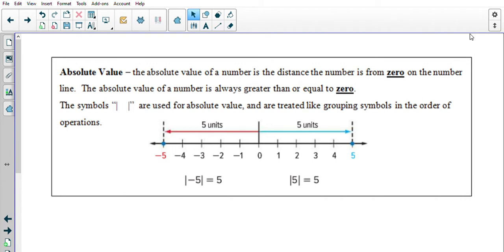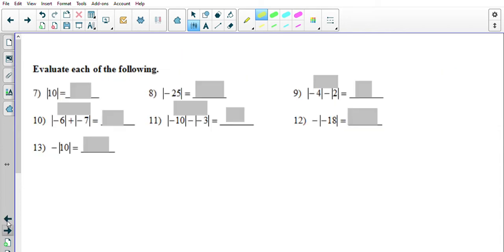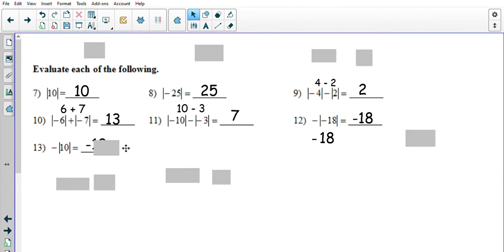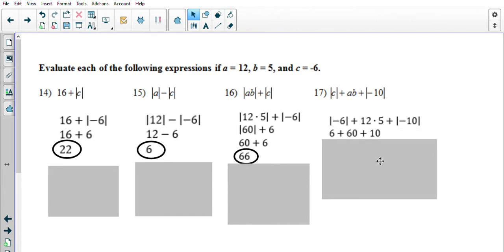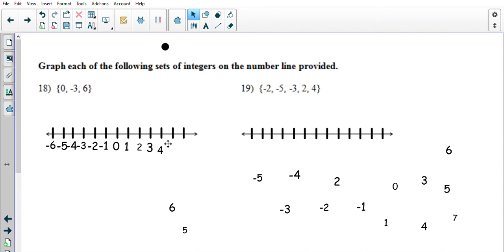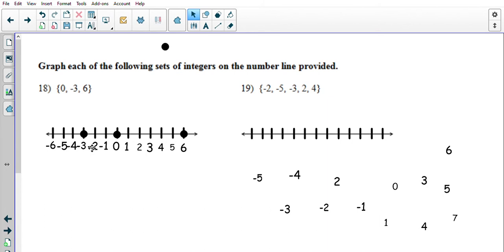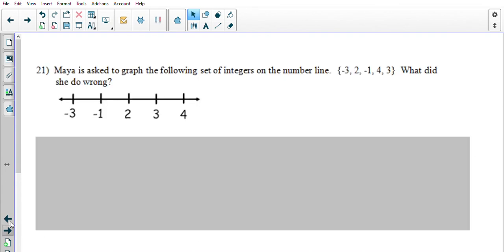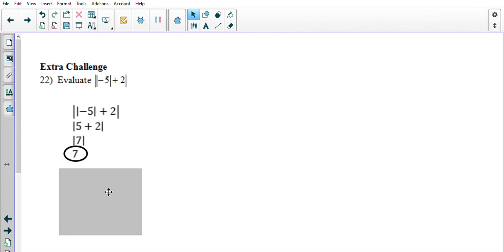Math 7 Lesson 3.1, #7-22